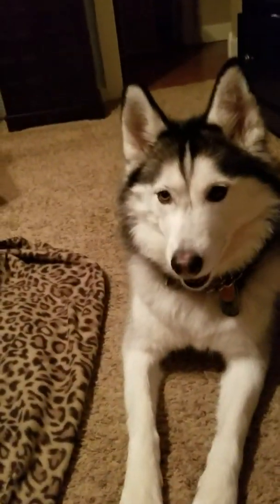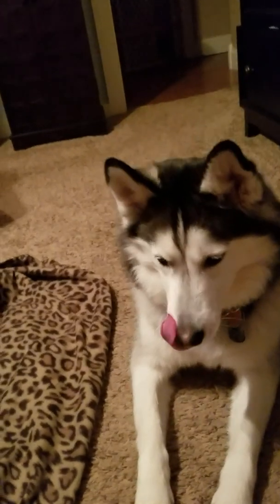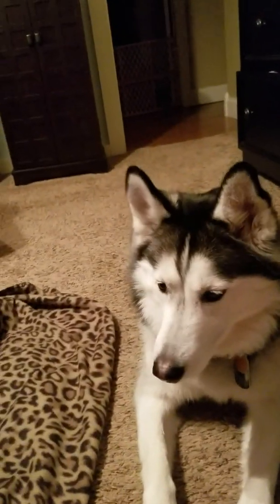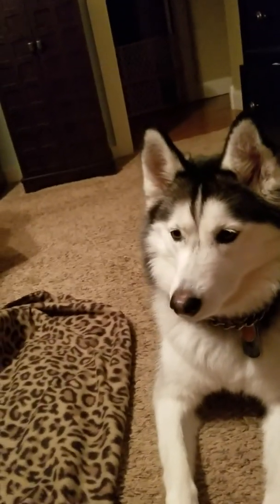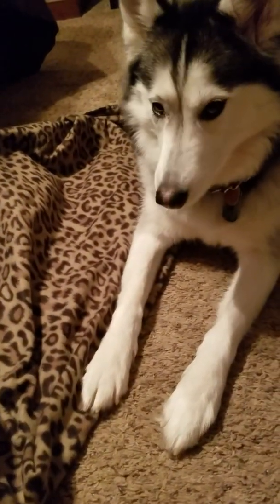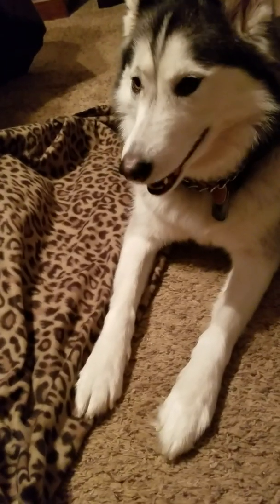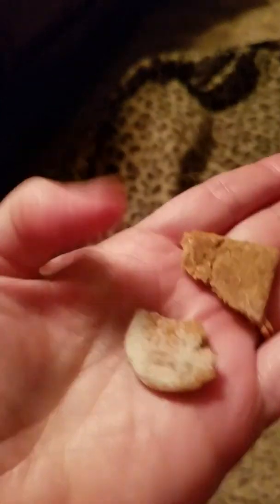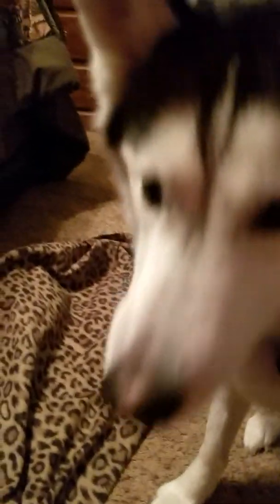Husky gets homemade pumpkin cookies and more peanut butter cookies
Hi..I made more peanut butter dog cookies and tried a new pumpkin recipe. She loved both.. Nala was drooling and wanting them. So here is a video talking about treats. It was late when I recorded this. Sorry I was sore (back) and a bit throaty. It has been 34 minus with wind chill.
Nala is a 3 year old Siberian husky. She is a runt. Weighs 39 pounds and spoiled princess..